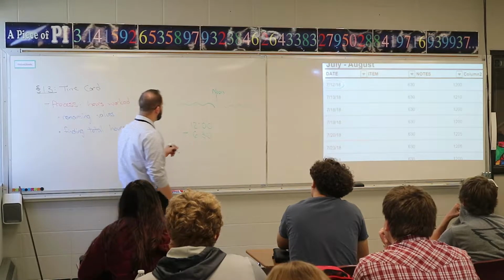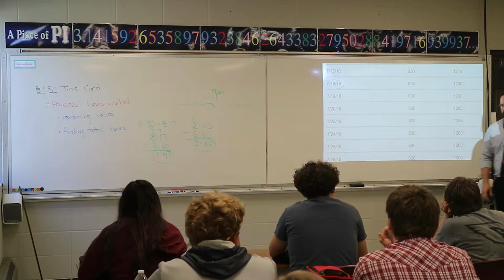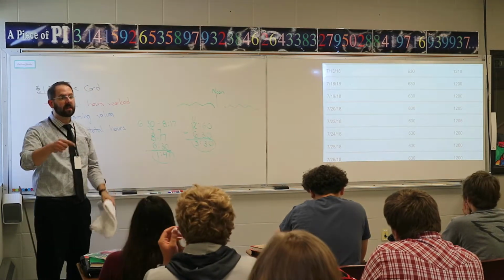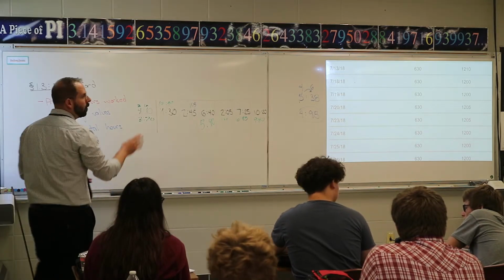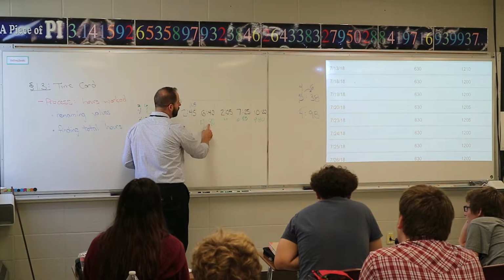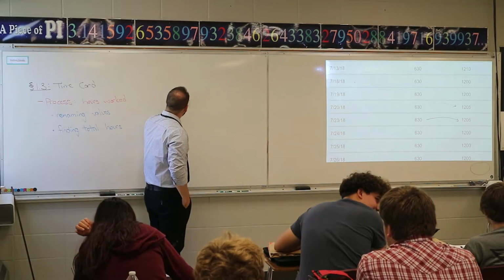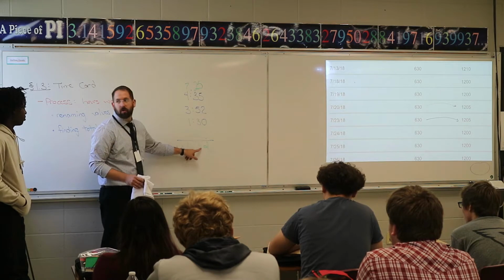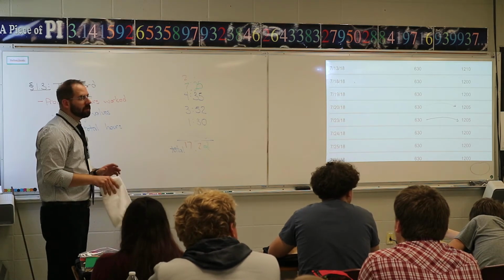Consumer Math Section 1.3: Time Card cont'd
Section 1.3: Time Card cont'd
-notes